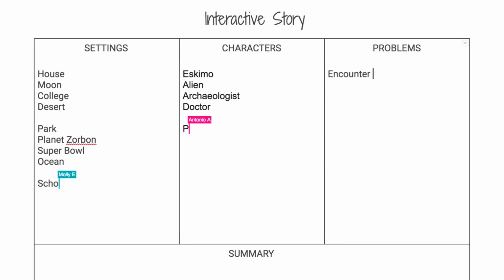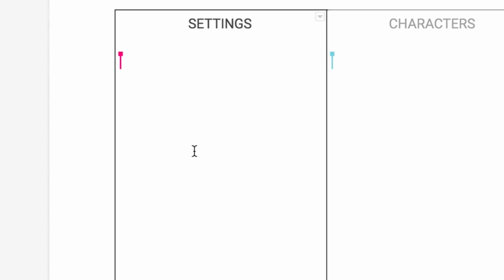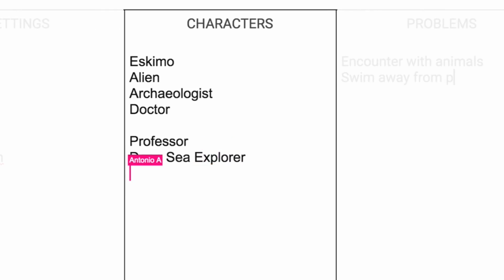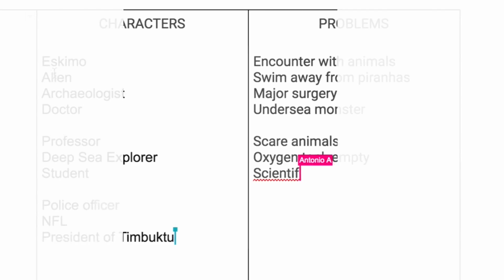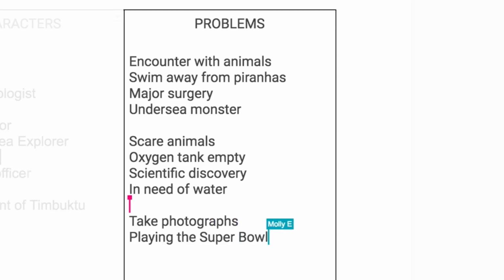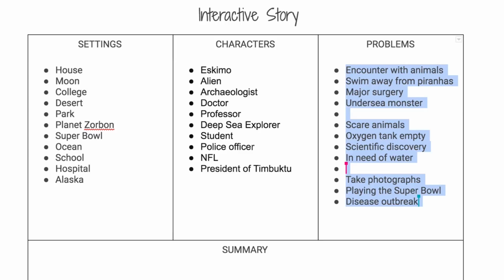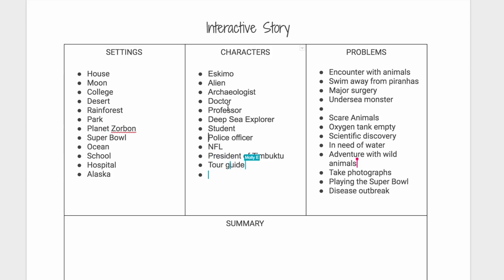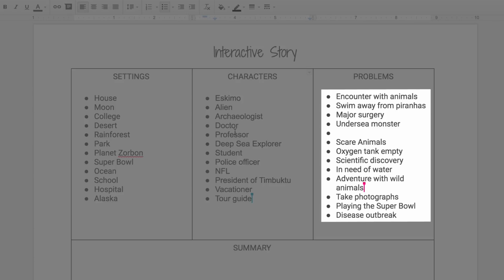Introduction to Group Decision Making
Every story has three elements: setting, characters, and plot. In this video, each group member will brainstorm different ideas for your story. By the end of this activity, your group should have at least 10 each of settings, characters, and problems.